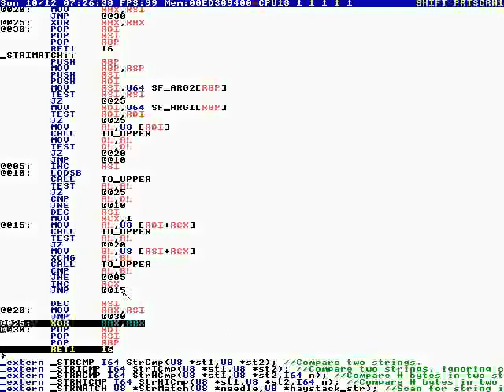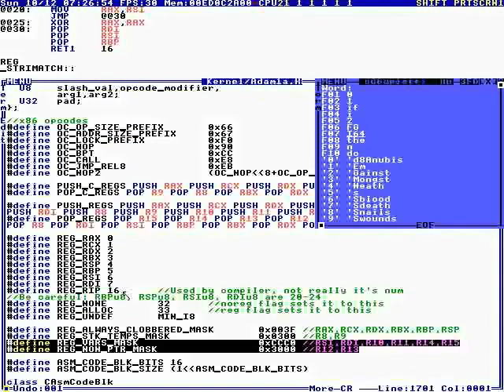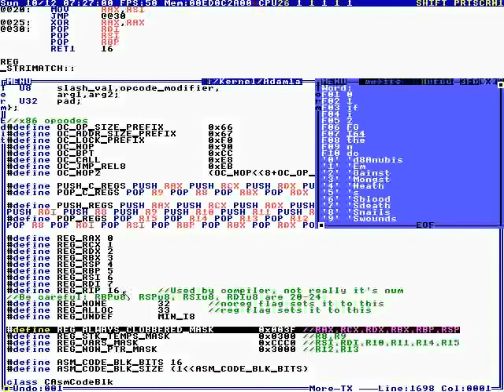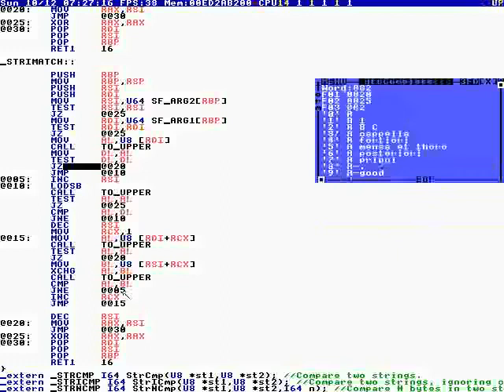TempleOS - 5 Minute Random Code Walk Thru #46